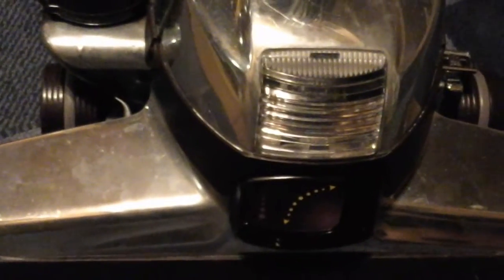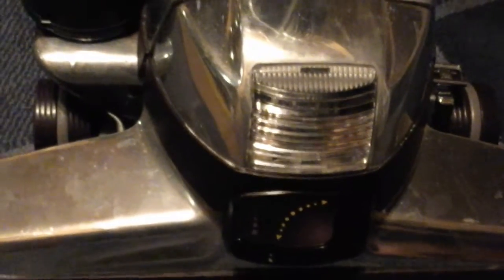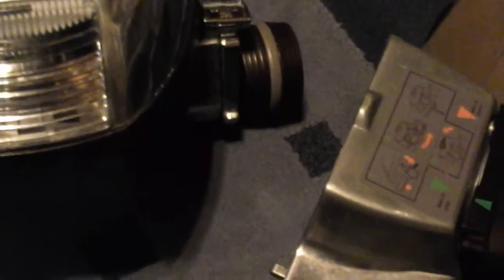How to make the kirby vacuum belt last longer